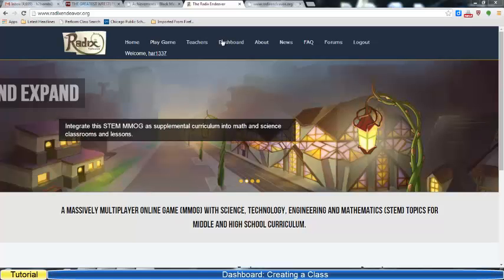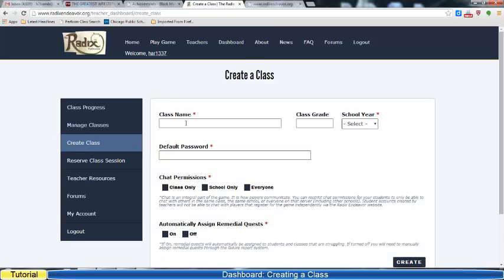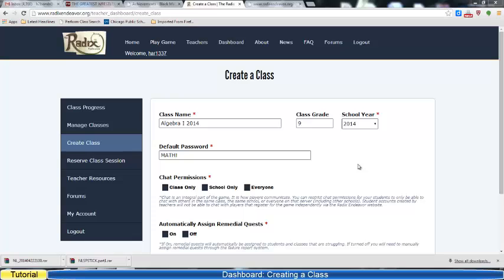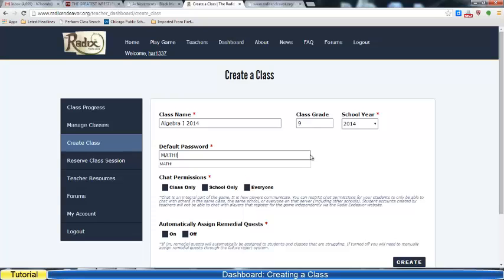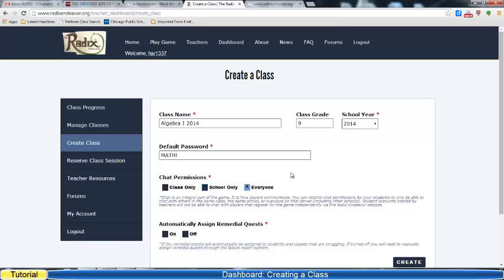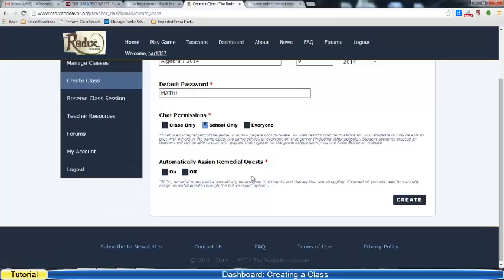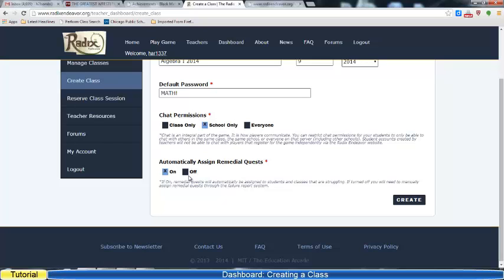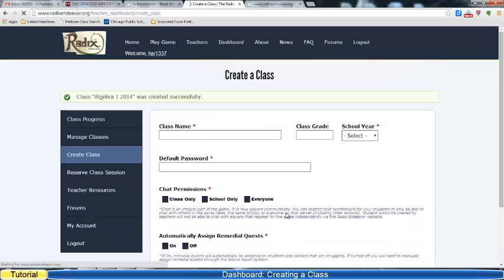Radix Tutorial: Dashboard - Creating a Class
A walkthrough tutorial showing how to use the Create Class feature within the Teacher Dashboard, available to all Teacher accounts.